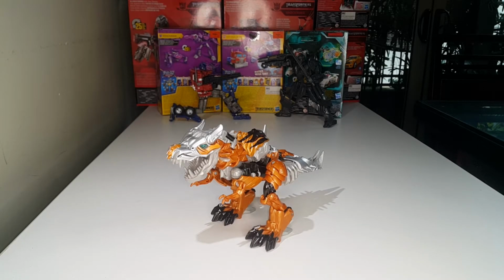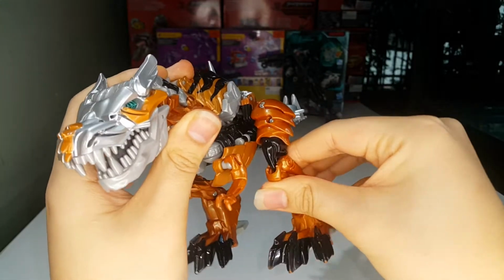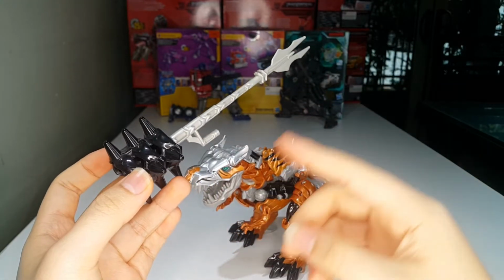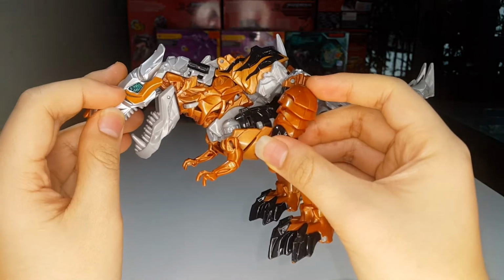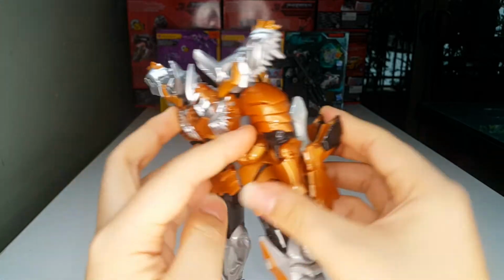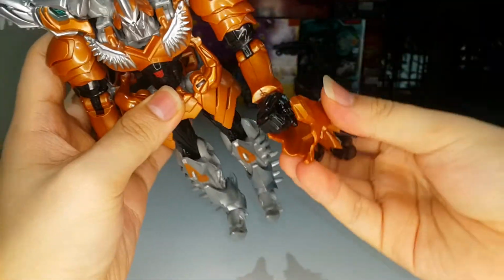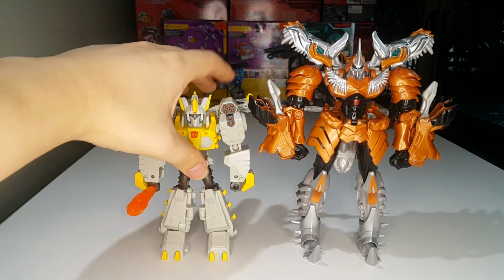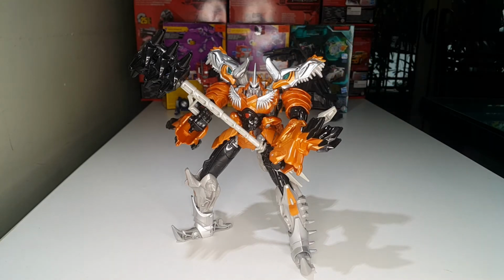JJ Prime REVIEWS: Transformers Age of Extinction Voyager Class GRIMLOCK!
ME GRIMLOCK KING!
Welcome to my first video of the movie Dinobot week.
DO NOT MISS IT EVEN THOUGH IT IS AN OLD FIGURE!